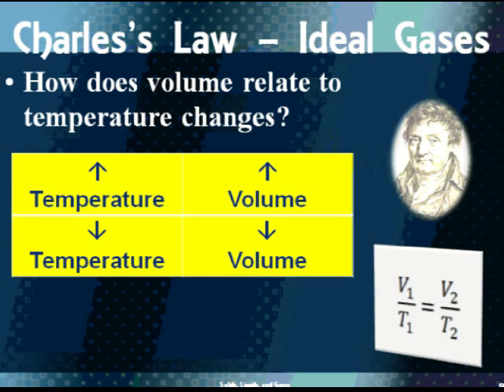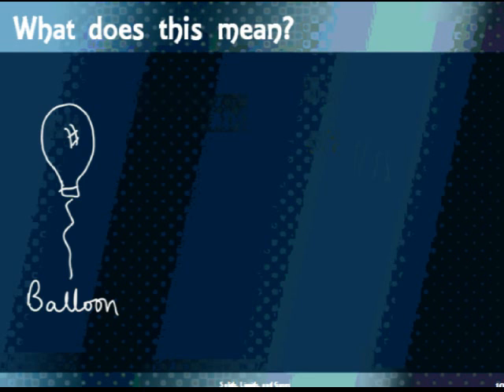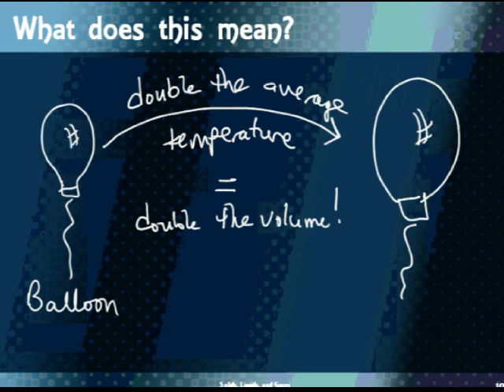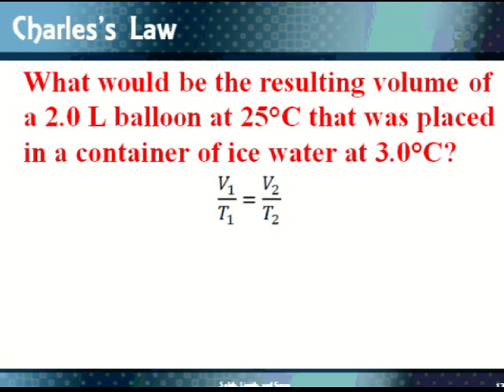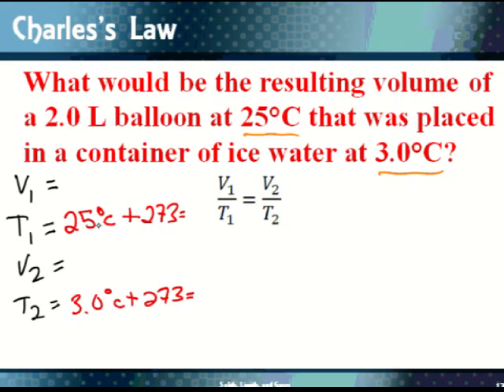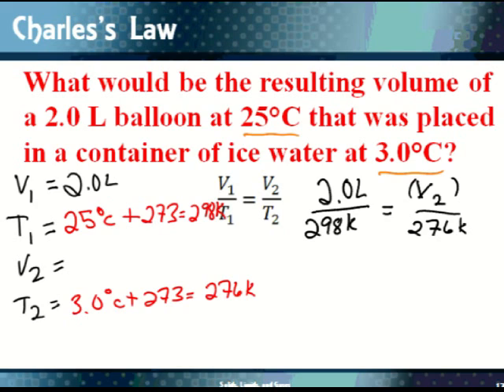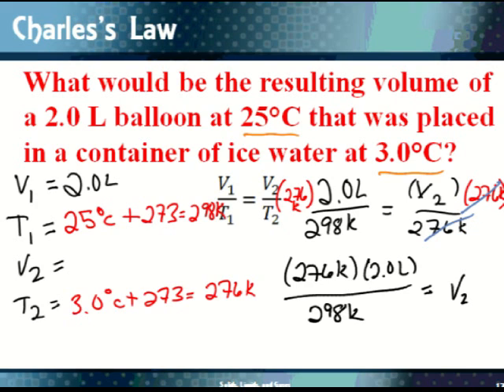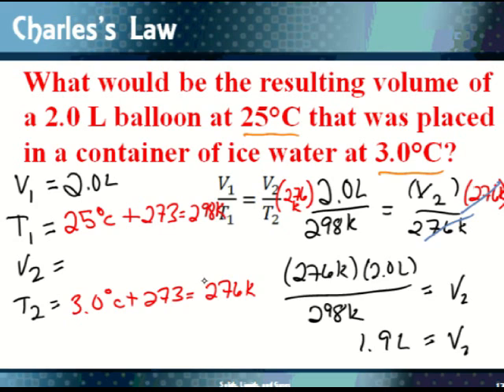Charles's Law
Review Charles's Law which describes the relationship between volume and temperature of gases.